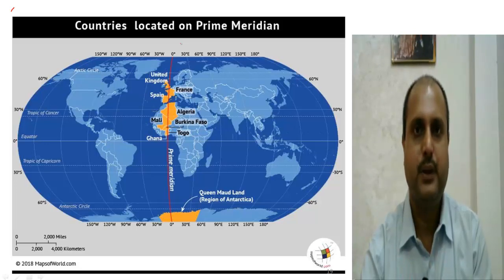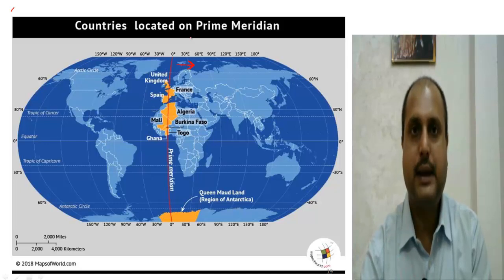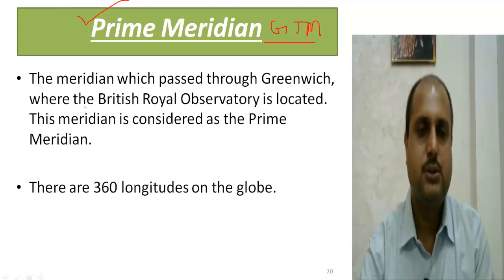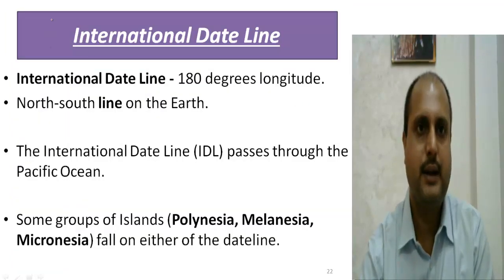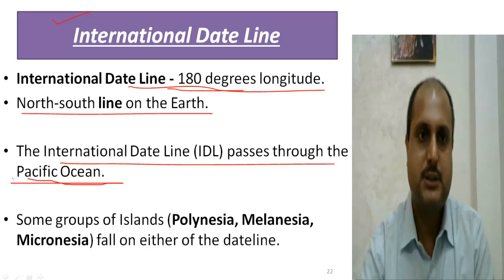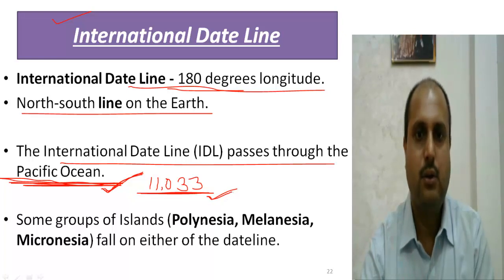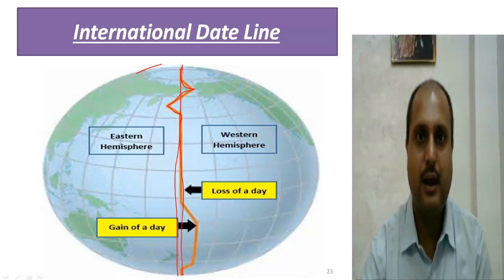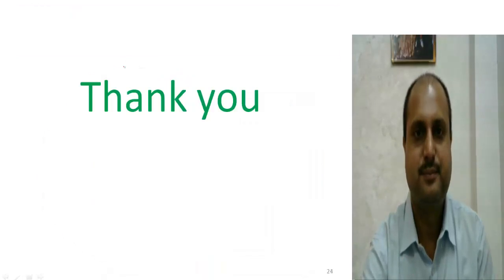ICSE/CBSE Class 9 Geography | ICSE Latitude and Longitude of Globe (Part-2) | India Size & Location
This is the video about Latitude and Longitude of Globe, (Part-1), Class-9, ICSE/CBSE Board.

Author- Mukesh Tiwary Sir.